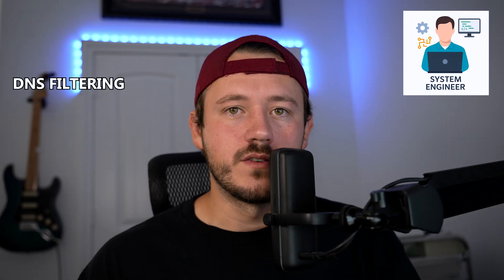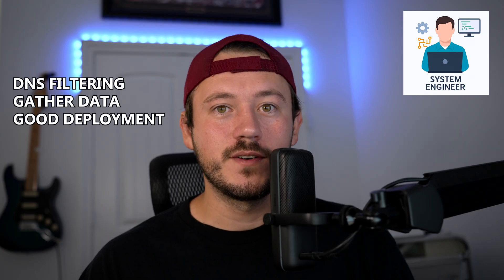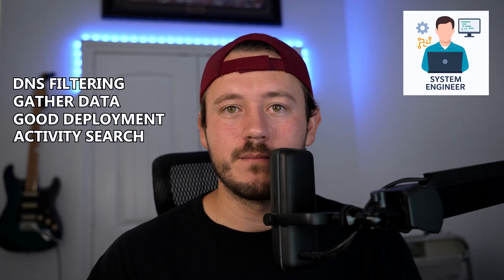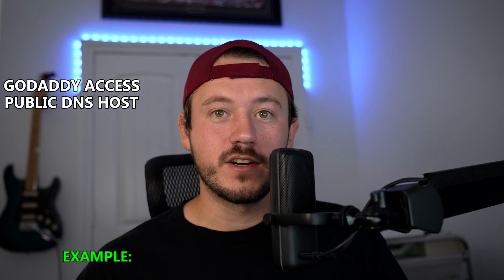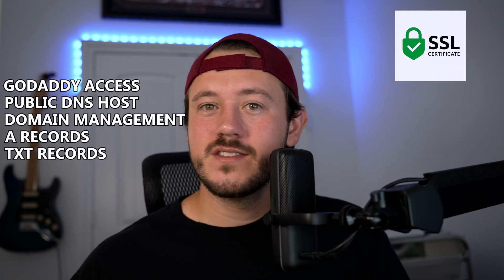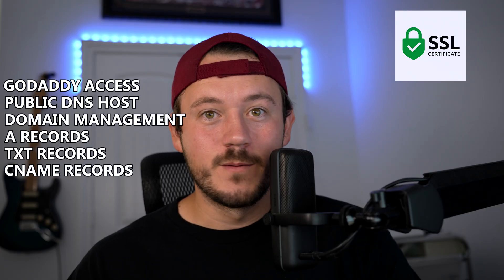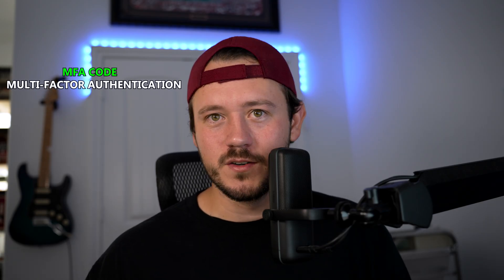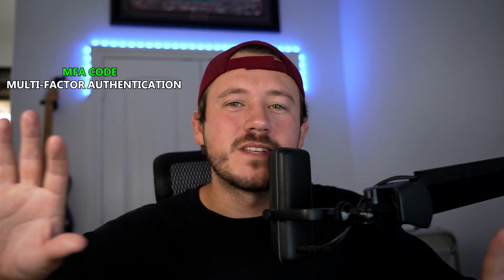Another Day in My Life as an IT SysAdmin (It Never Ends)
A day in the life of an IT Systems Administrator never really ends—there’s always another ticket, outage, or fire to put out. In this video, I walk you through what it’s actually like being a SysAdmin in 2025: the problems I solve, the tools I use, and the chaos that comes with keeping networks, servers, and users running.

0:00 – Intro: What People in Remote IT Actually Do
0:25 – Ticket 1: SSL Certificate Renewal Check
1:12 – Ticket 2: USB Drive Restriction GPO Review
2:08 – Building a PowerShell Script to Verify Registry Keys
2:23 – Cleaning Up and Simplifying the GPO Structure
3:23 – Ticket 3: Tracking Down a Mystery Network Device
3:36 – Using Show Commands (MAC Table, CDP Neighbors, Show Run)
4:20 – Identifying and Disabling an Old Router
5:07 – Ticket 4–5: More SSL Certificate Renewals
5:25 – Ticket 6: Helping a Tier 3 Engineer with DNS Filtering
5:57 – Ticket 7: Setting Up GoDaddy Delegate DNS Access
6:52 – Ticket 8: GPO for Desktop Icons Not Applying (Fix & Explanation)
7:31 – Ticket 9: Tier 1 Reaches Out About an Unknown ESXi Host
8:11 – What an ESX Host Is (and Why It Matters)
8:49 – Waiting for Primary Engineer’s Input
8:38 – Ticket 10: Recovering BitLocker Keys After a Crash
9:11 – Ticket 11: Helping Rename a Computer the Right Way
9:37 – Ticket 12: Removing Microsoft Copilot via GPO & Registry
10:22 – Ticket 13: More DNS Filtering Questions
10:50 – Ticket 14: Helping with SFTP Server Software Update
11:19 – Why Snapshots Are Crucial Before Server Updates
11:46 – Wrapping Up: 15 Tickets, Lessons, and Real-World Takeaways
12:01 – Outro